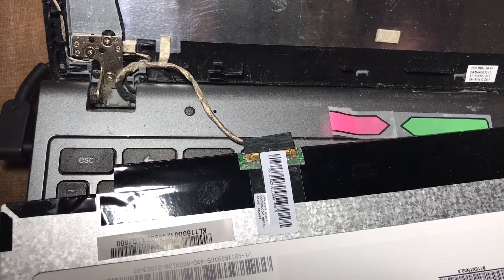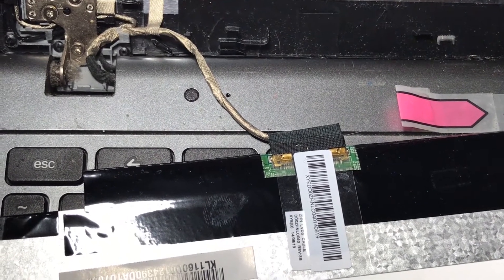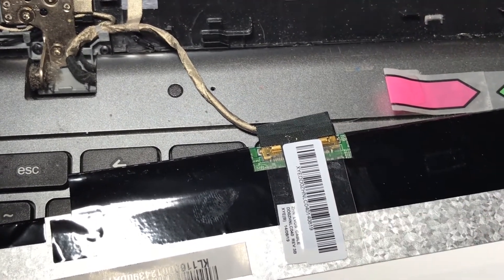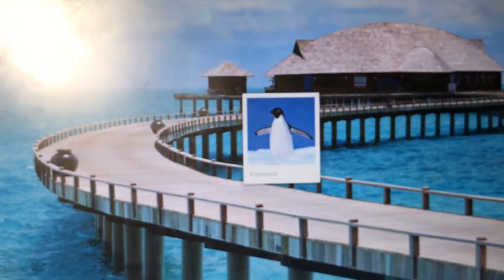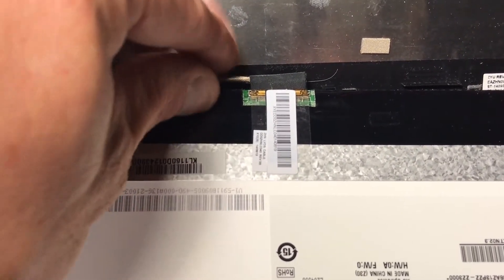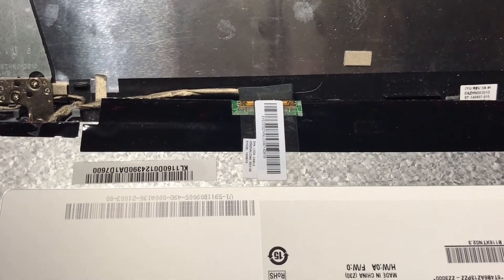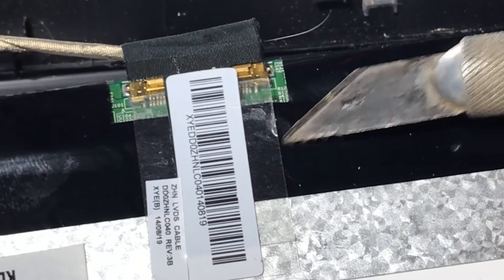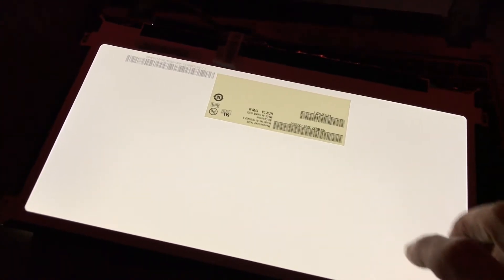Acer C720 Chromebook - Dark Screen Repaired!!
If you have an issue with your Chromebook not lighting up, watch this video and learn how to repair it yourself!  FOR FREE!